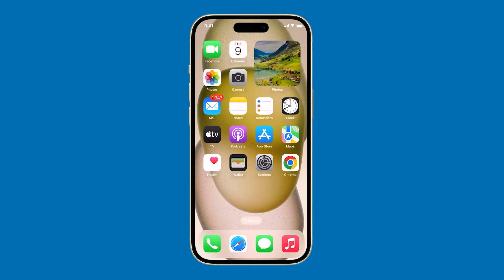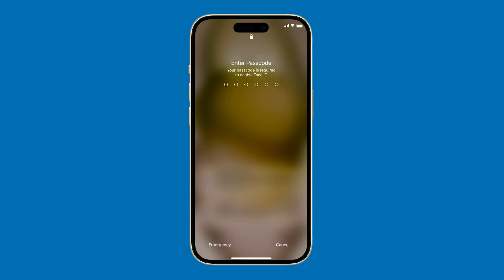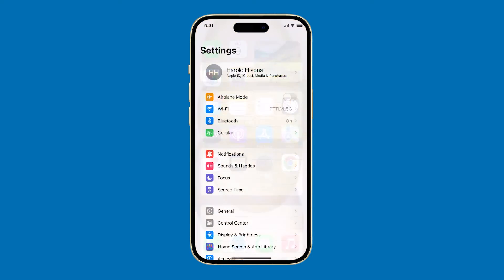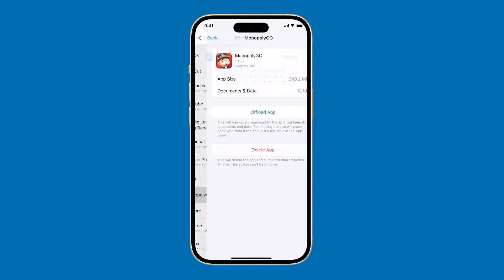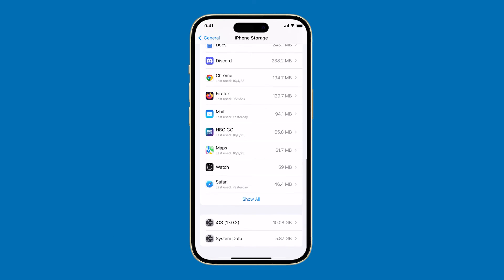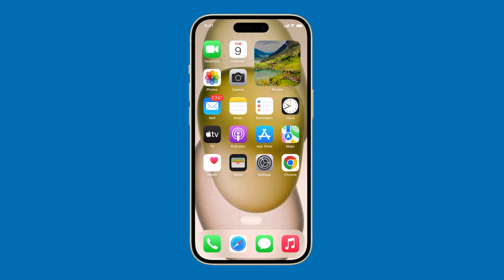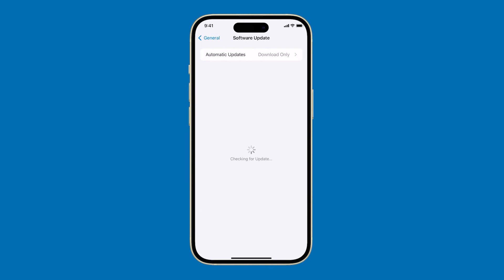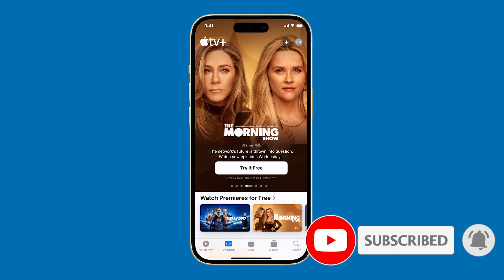iPhone 15 Lagging and Feeling Slow? Here's How to Fix It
If your iPhone 15 is lagging or feeling slow, you can take steps to address the issue. Start by restarting your iPhone; a simple restart can often resolve minor software glitches affecting performance. To do this, press and hold the side button and either of the volume keys together, slide the power slider to the right, wait a few seconds, then press and hold the side button again until you see the Apple logo. Next, check your storage space as low storage can impact performance. Navigate to Settings, tap General, and select iPhone Storage to manage your storage. You should also keep your device up to date by checking for software updates in Settings under General and Software Update. In case the issue persists, consider resetting all settings or performing a factory reset. These procedures should help improve your iPhone's performance.